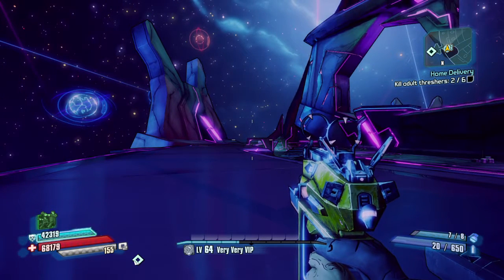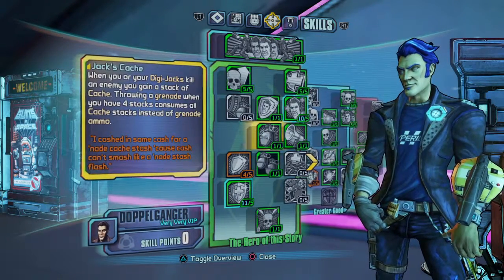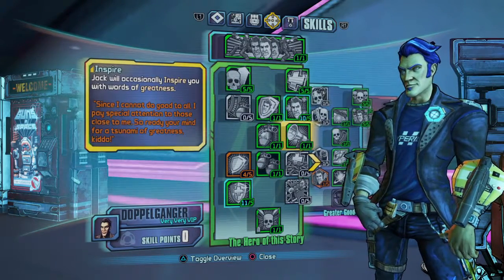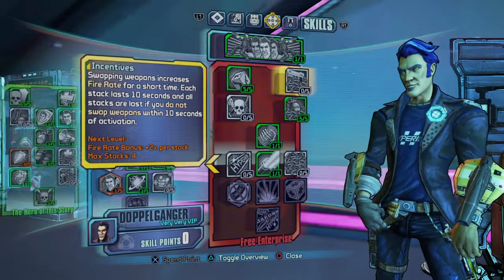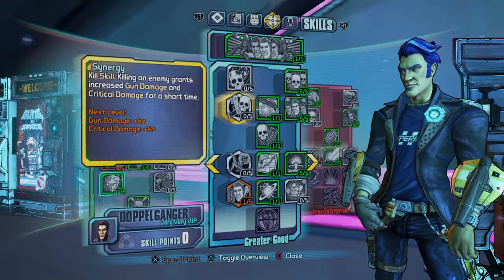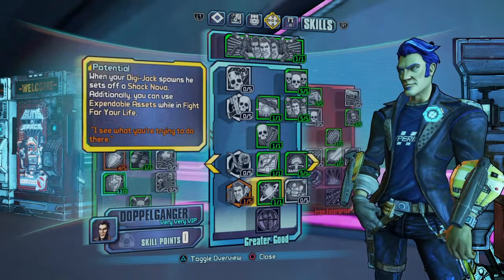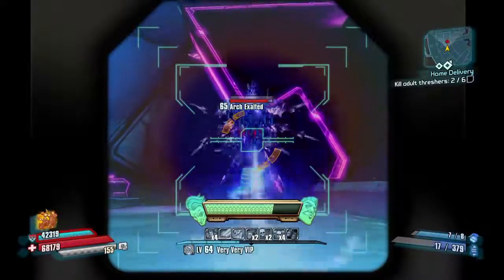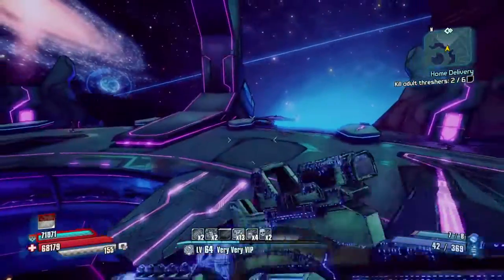The Very Very VIP Doppelganger Build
To those of you  who play or have played the Pre-Sequel, then you probably know of the doppelganger who is a playable character in the Handsome Edition. This is a build I would recommend having since going through UVHM was much easier to play.